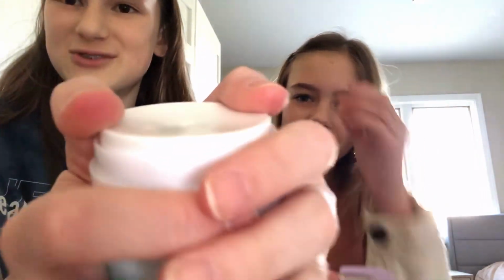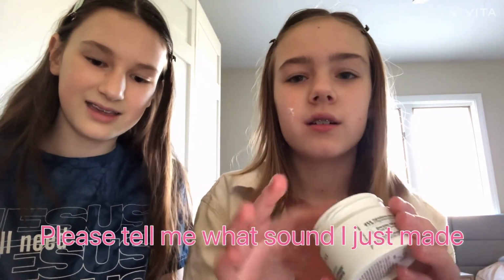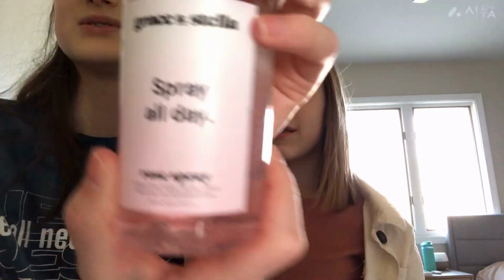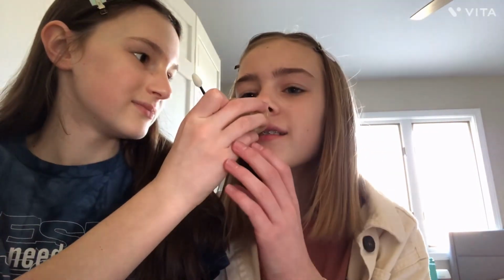Do our Skincare with us!!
Hey guys, I was with Sophia and we did our skincare together in the morning ft. Josie, I hope you enjoy watching byee!!